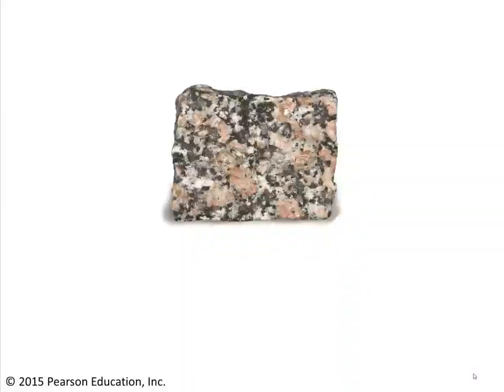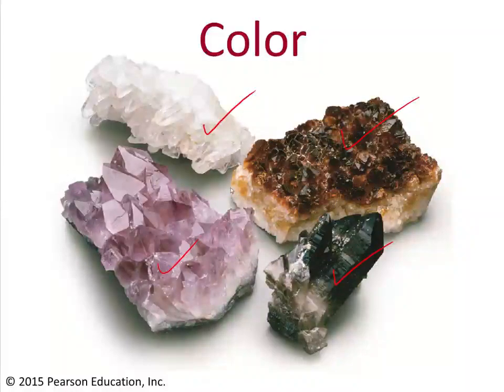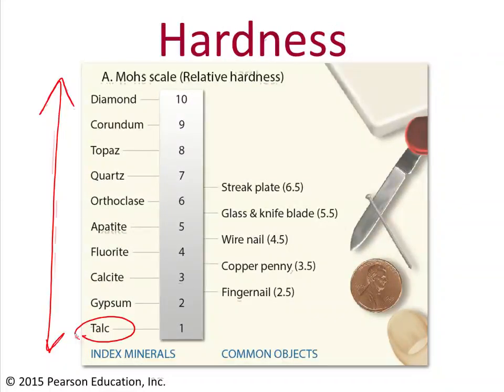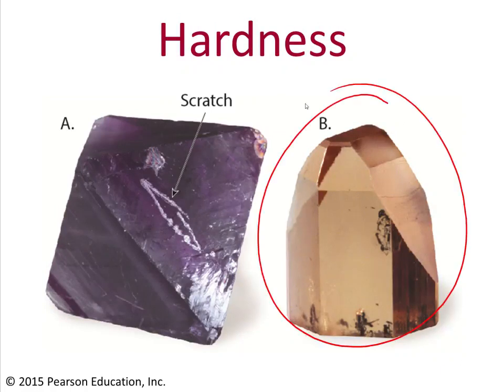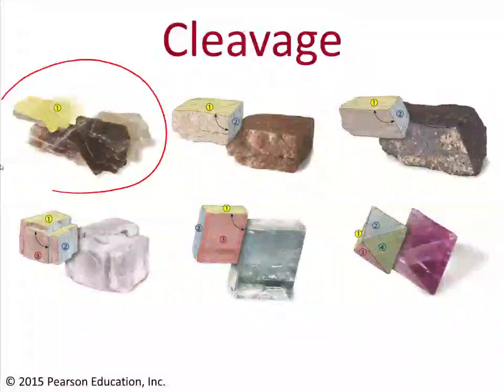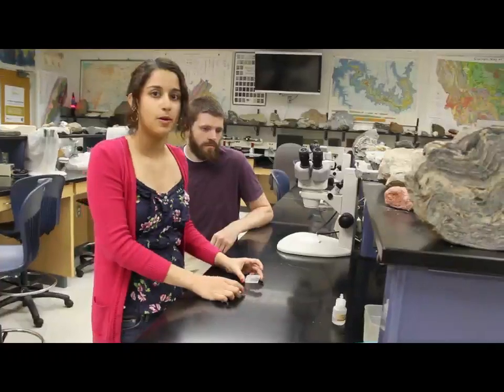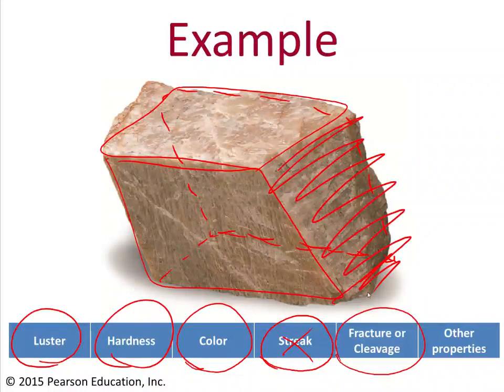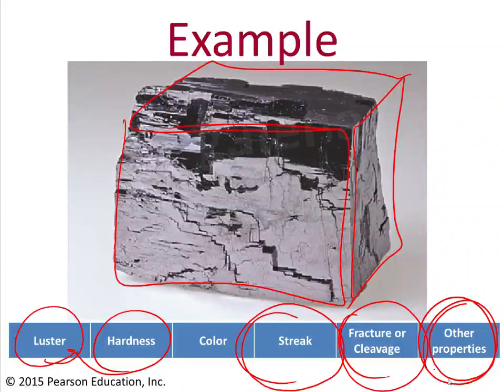THE STUDY OF MINERALS PRE LAB VIDEO